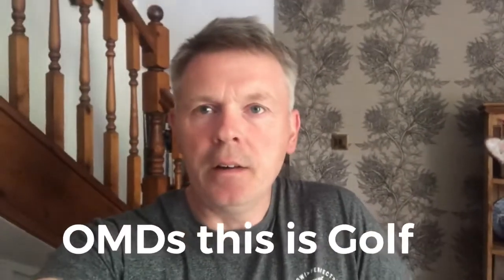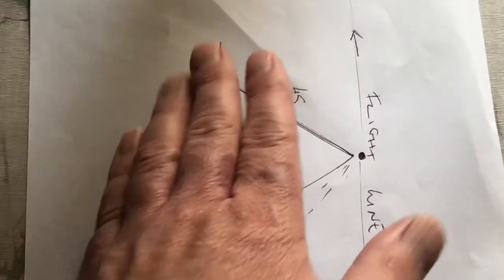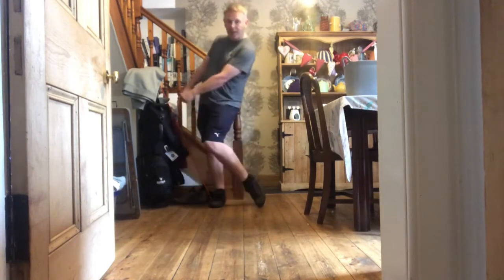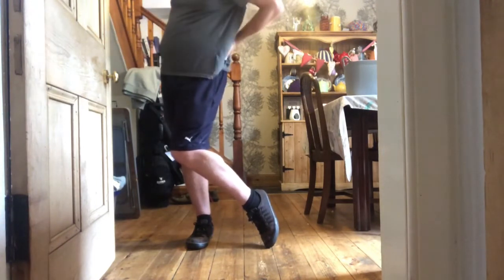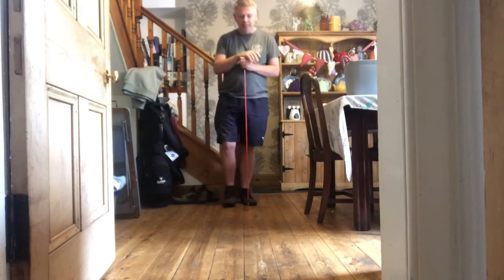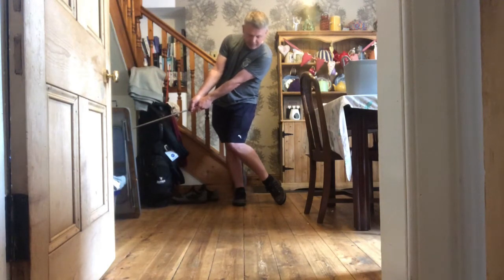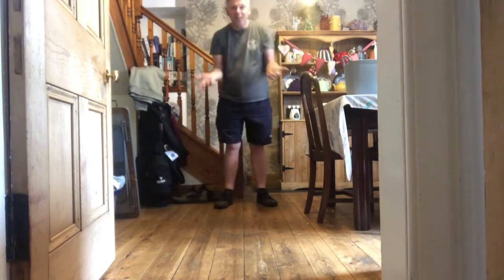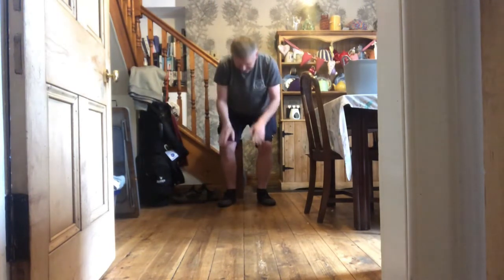Total loser….discovers the move in golf to change everything……beck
Where did this come from call it shear luck shear fluke shear hard work shear makes golf fun for all and simple keep it simple stupid the basic key too 45 and the triangle 👍